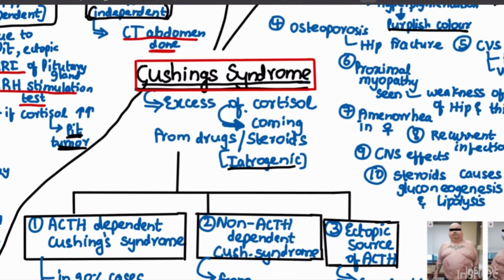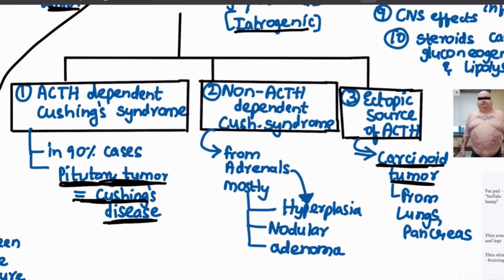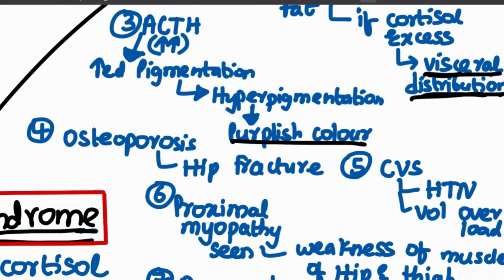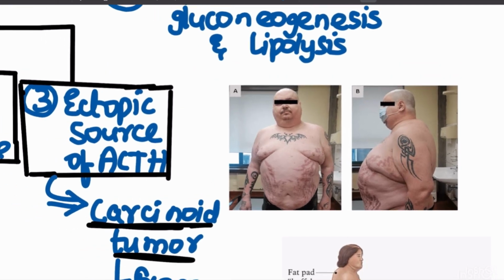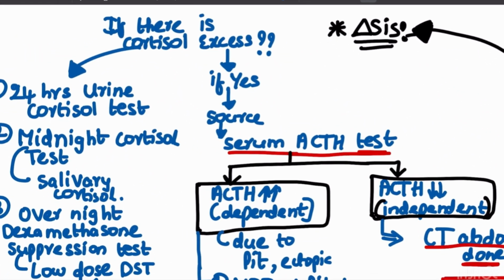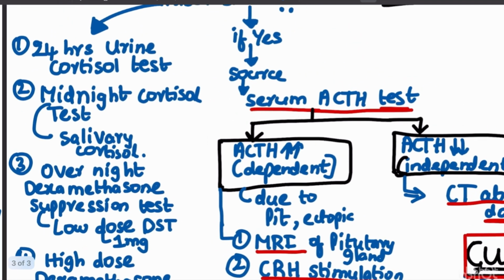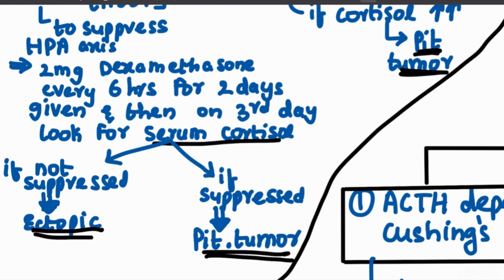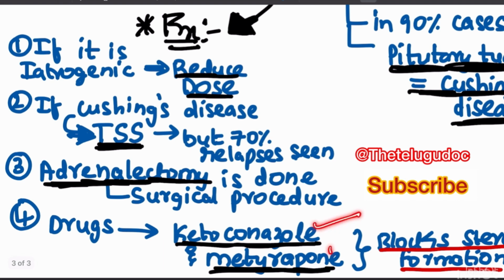Cushing’s syndrome (causes,features,diagnosis,treatment)